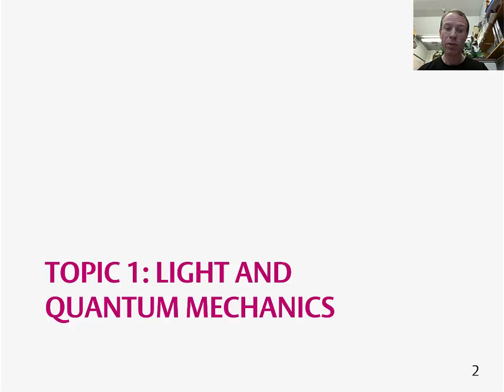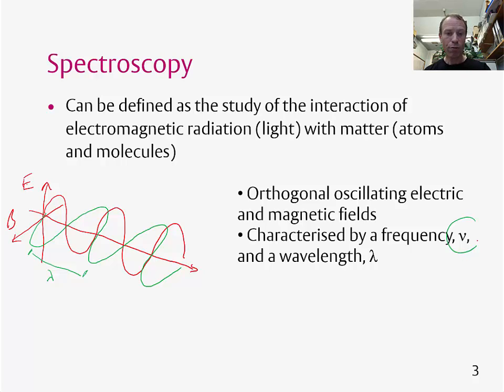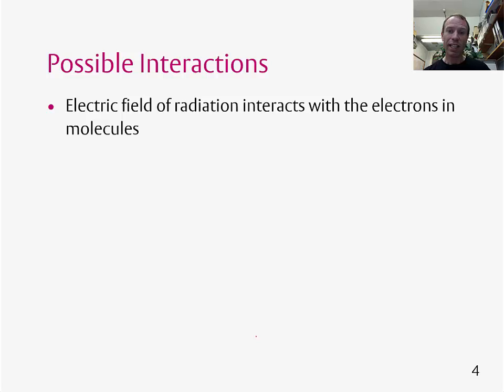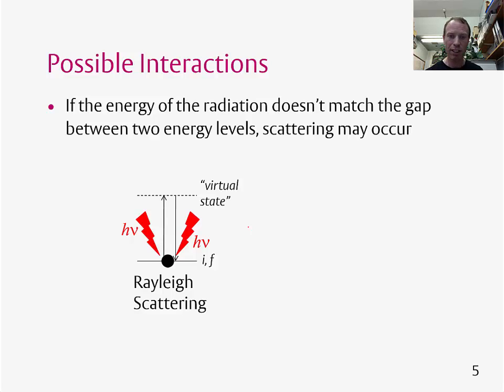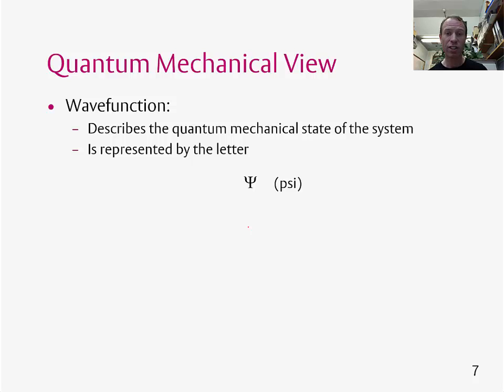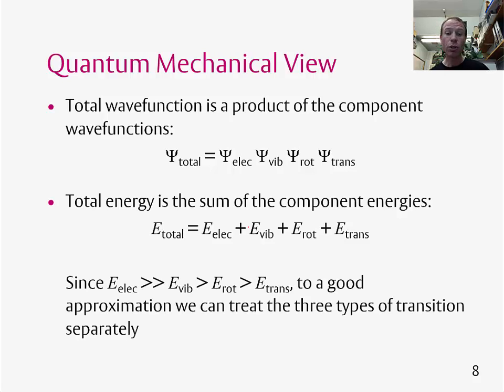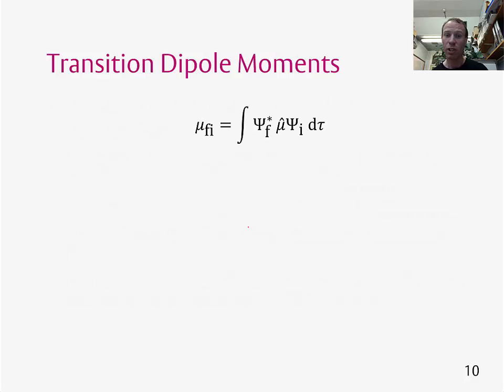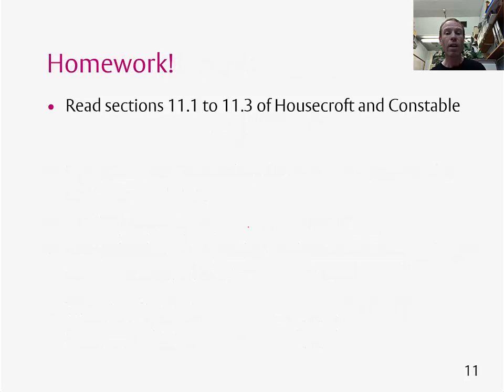Topic 1: Light and quantum mechanics